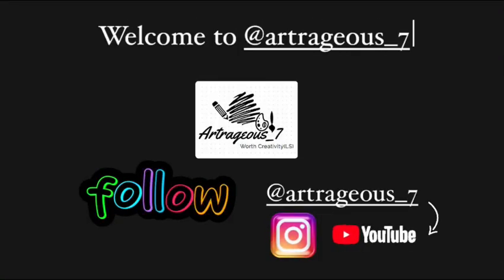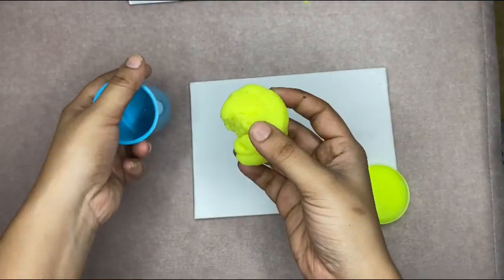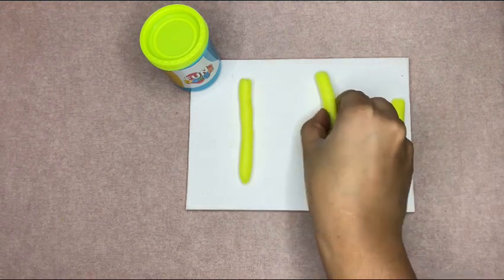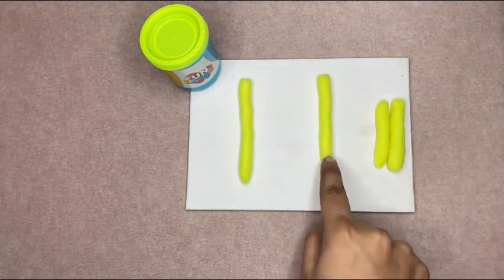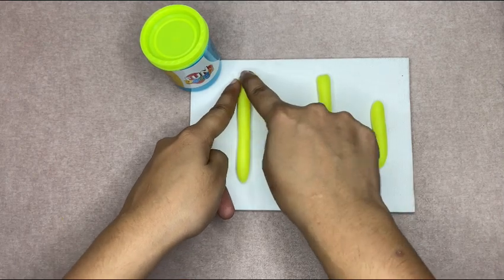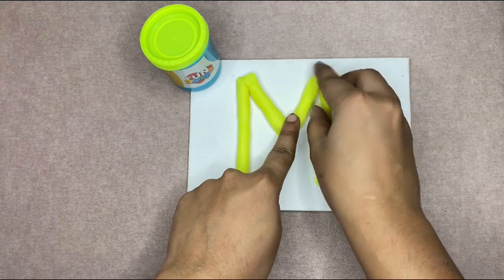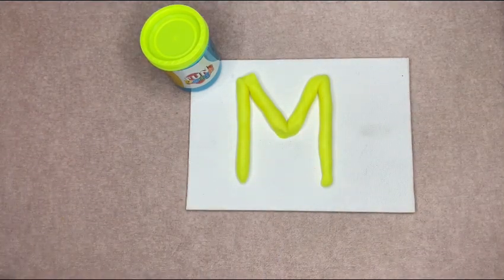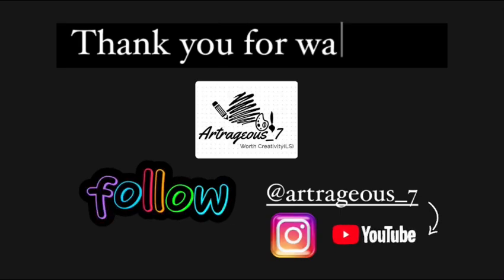How to make the letter “M” in clay/alphabetical letter/kids/clay/English alphabets/nursery kids/diy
Hope you guys enjoy doing it